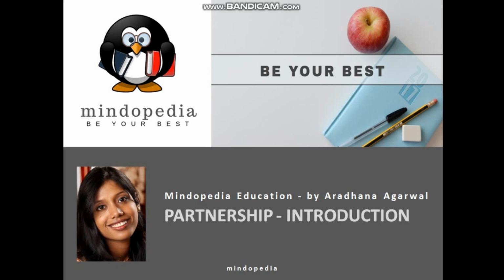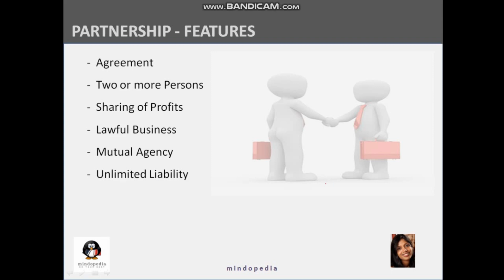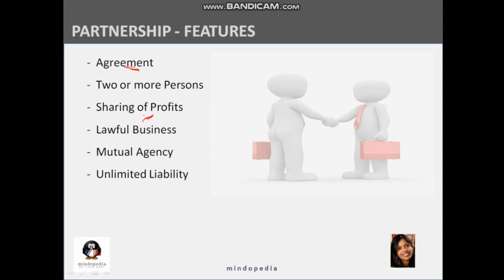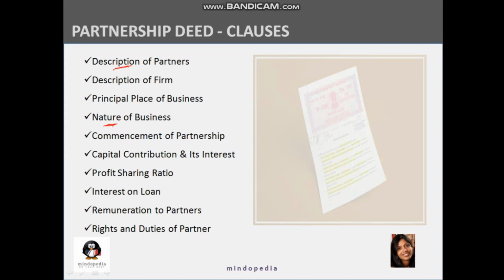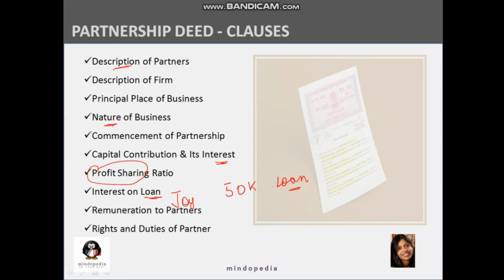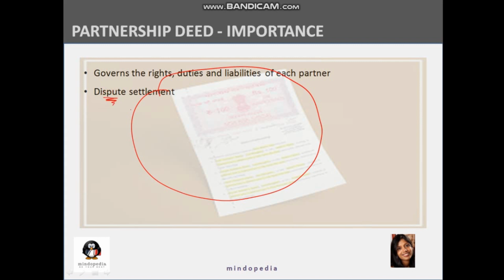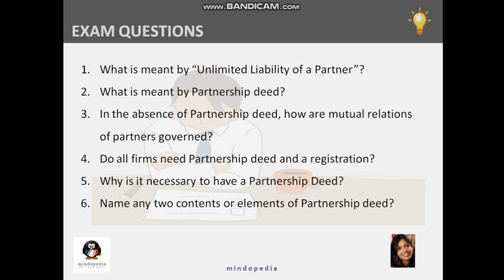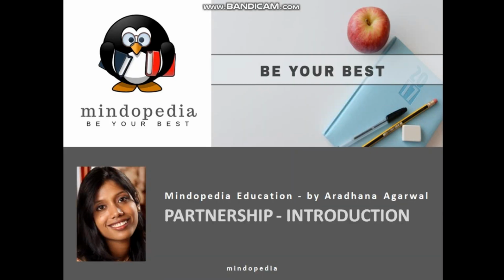Partnership - Introduction | Accounts for Class 12th | Video 1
Welcome to Mindopedia, your one-stop solution to Accounts.

We are building complete series for Accounts for Class XII. The videos are broken into sub-topics of each chapter and are designed to be easily understood.

This is the first video on Chapter 1 of Accountancy - Partnership, and it gives introduction to the concept.